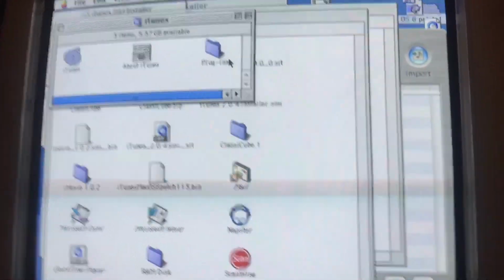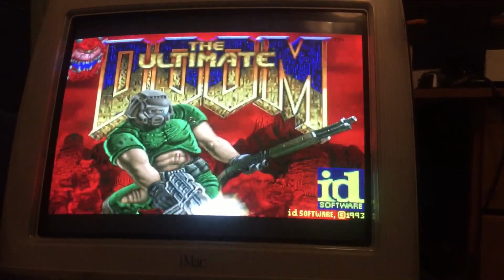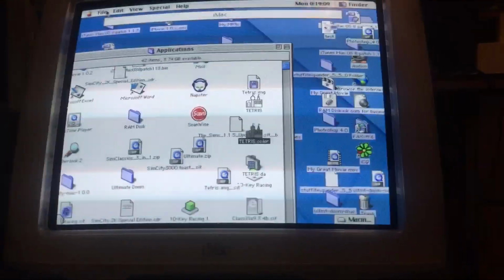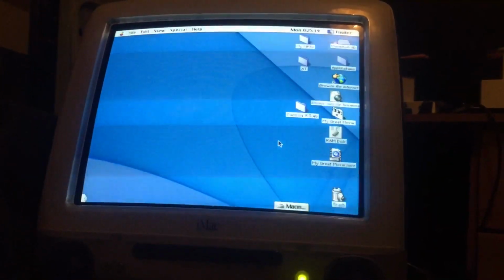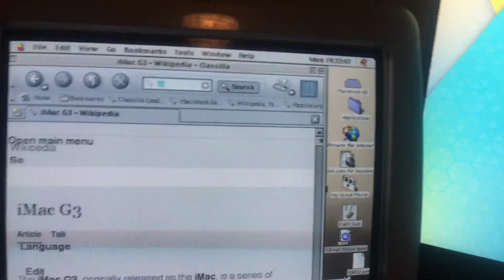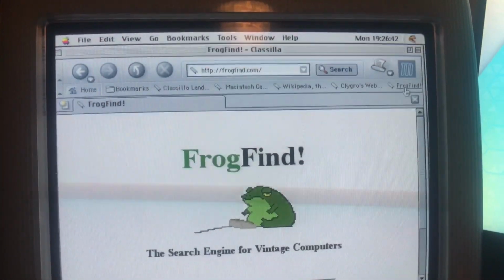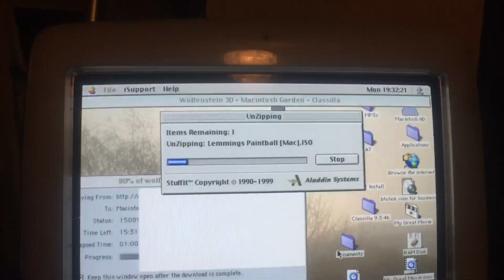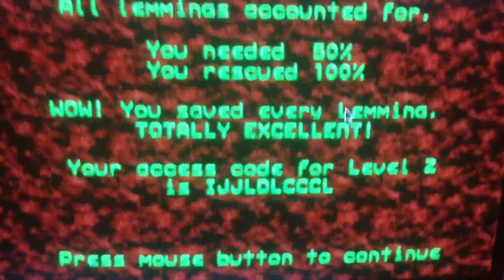iMac G3 adventures episode 2